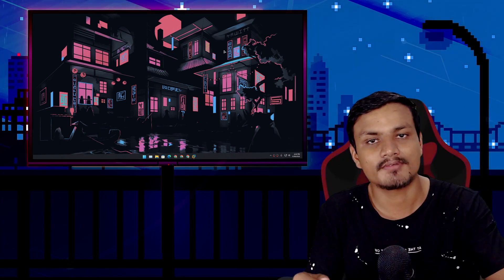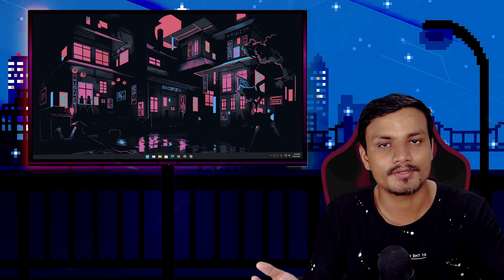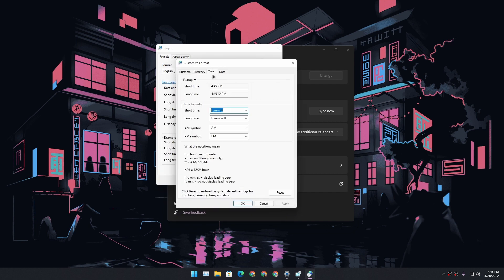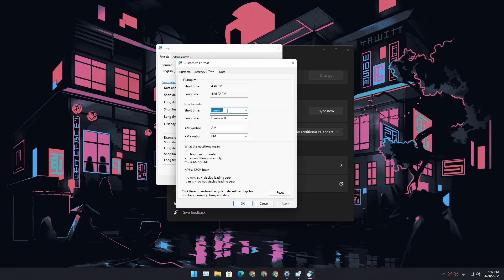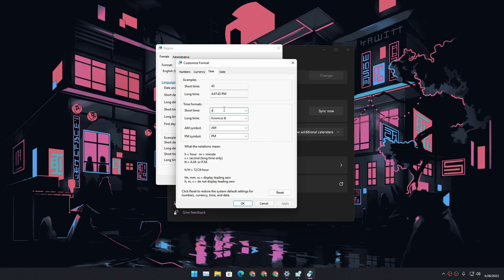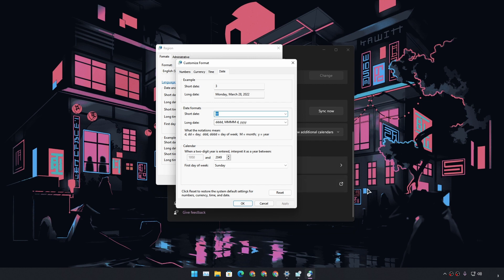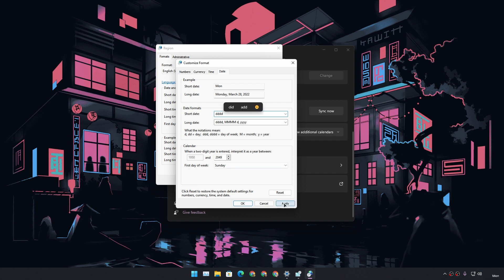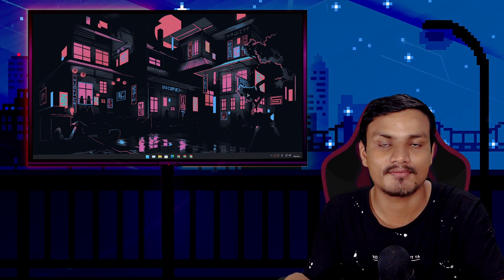Windows 11 - Hide Clock From Taskbar (Without Registry Editor)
In Windows 11 "turn system icons on or off" settings is not available so you cannot hide system icons from Windows 11 taskbar such as time and date. But I think I found a clever way to hide clock from Windows 11 taskbar without using group policy editor or registry editor.